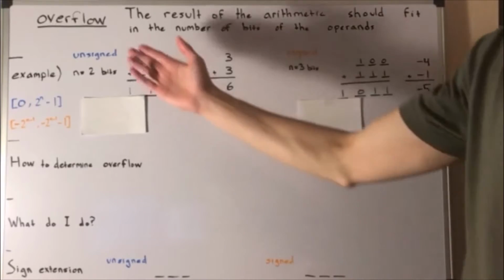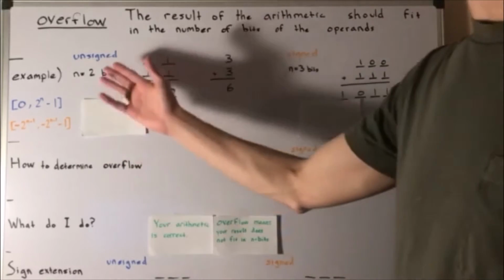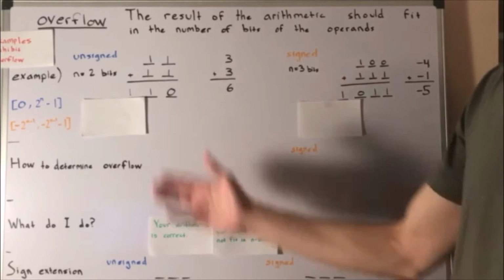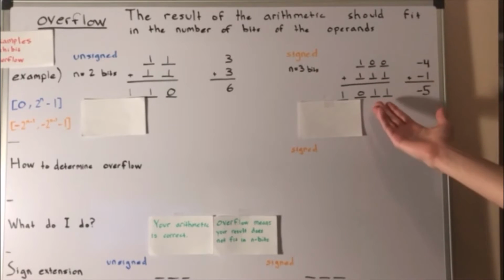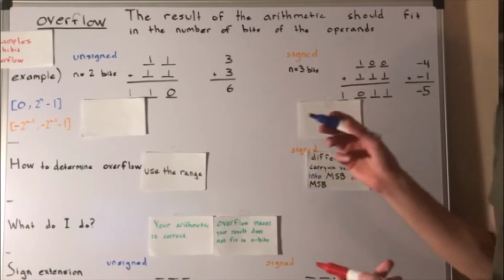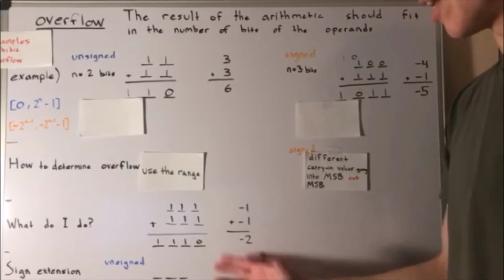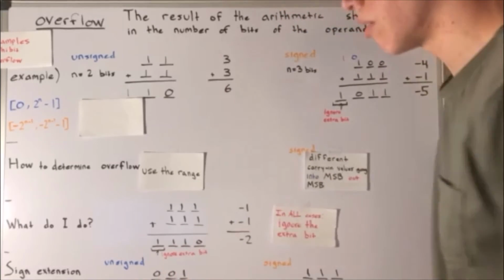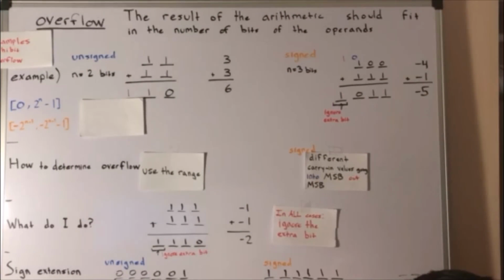Overflow and Examples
Room for improvement: Better title, Timestamps in the description, attached document